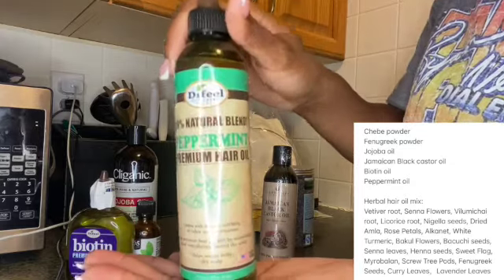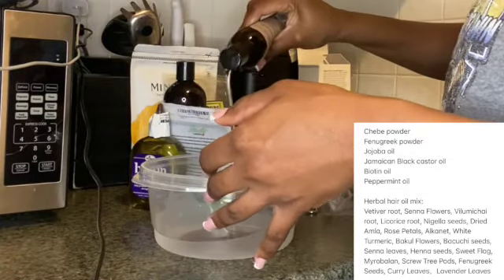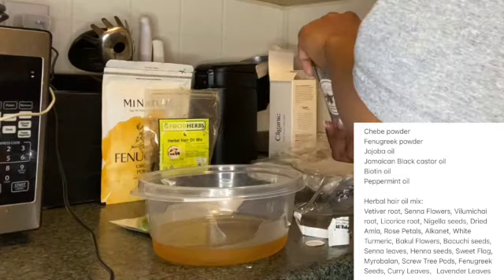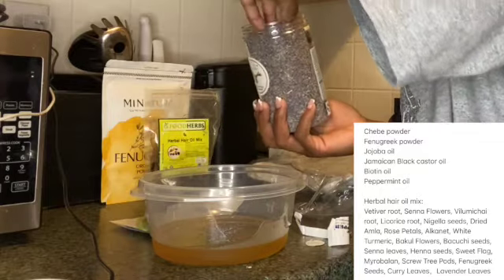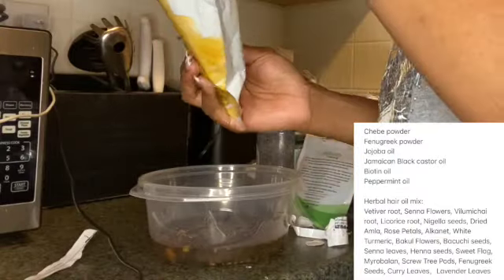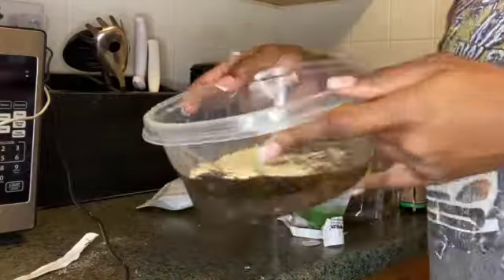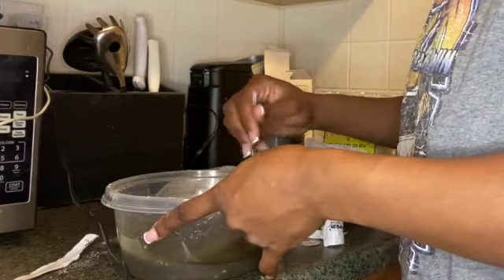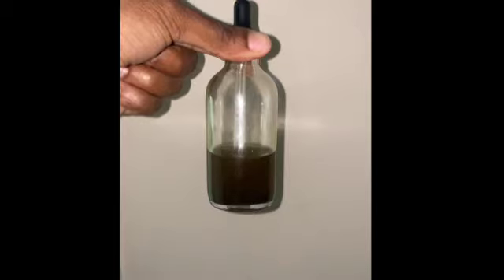The BEST HERB 🌿 INFUSED CHEBE & FENUGREEK HOMEMADE HAIR GROWTH OIL FOR LONG THICK HAIR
This is a DIY of how to make THE BEST Herb infused Chebe and Fenugreek Hair Growth Oil. This oil isn amazing if you are trying to grow long thick and voluminous hair. All oils can purchased on amazon or at local beauty supply stores.

Ingredients:

Chebe powder
Fenugreek powder
Jojoba oil
Jamaican Black castor oil
Biotin oil
Peppermint oil
Lavender Leaves

Herbal hair oil mix:
Vetiver root, Senna Flowers, Vilumichai root, Licorice root, Nigella seeds, Dried Amla, Rose Petals, Alkanet, White Turmeric, Bakul Flowers, Bacuchi seeds, Senna leaves, Henna seeds, Sweet Flag, Myrobalan, Screw Tree Pods, Fenugreek Seeds, Curry Leaves